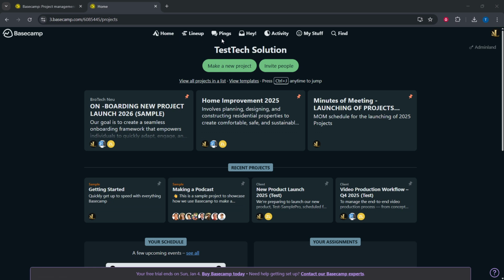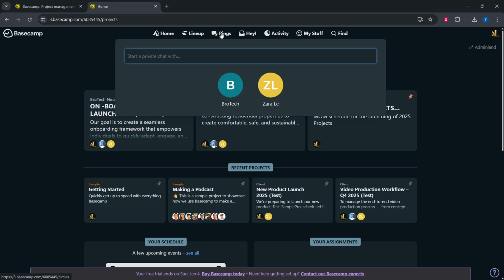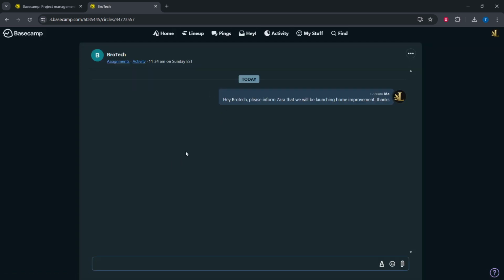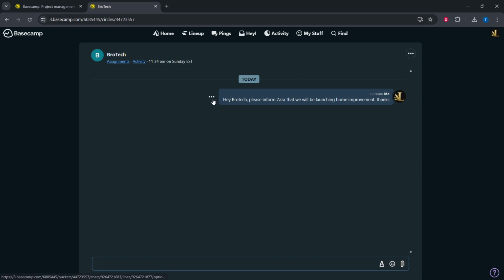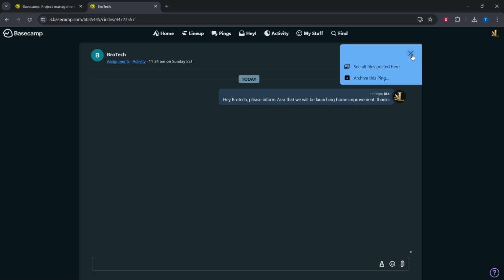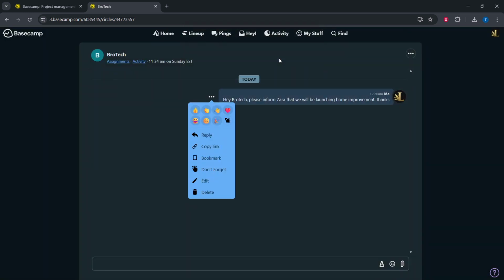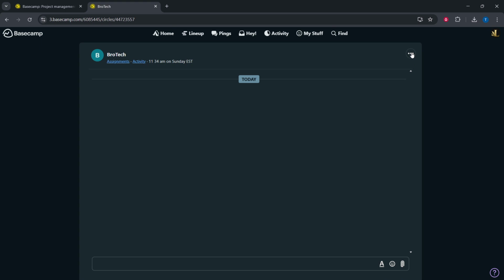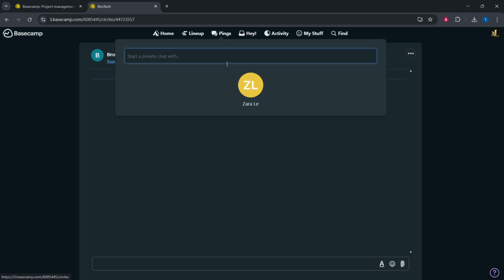How to Edit or Delete a Ping Message in Basecamp [2026 Guide]